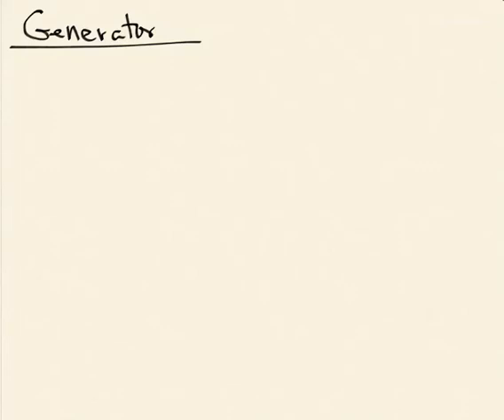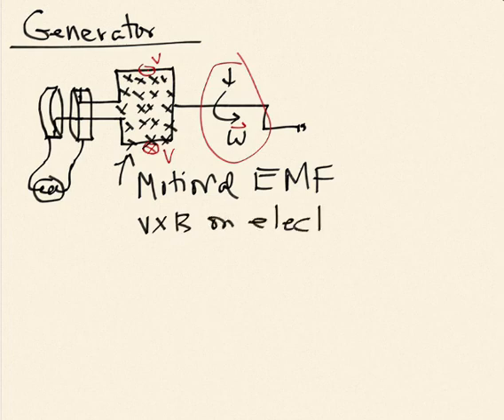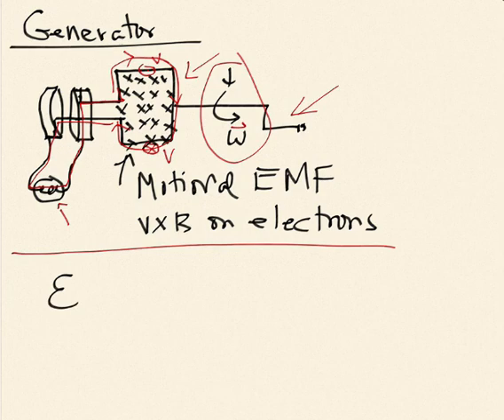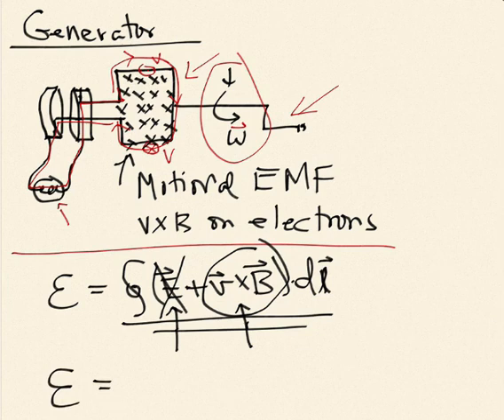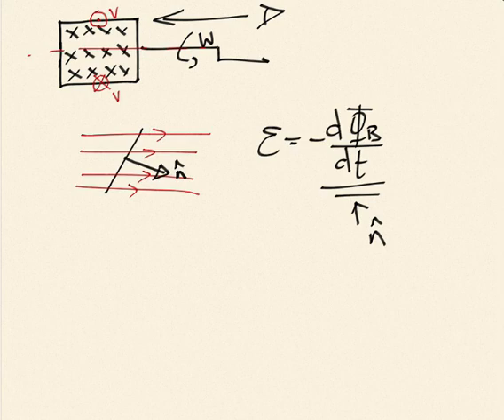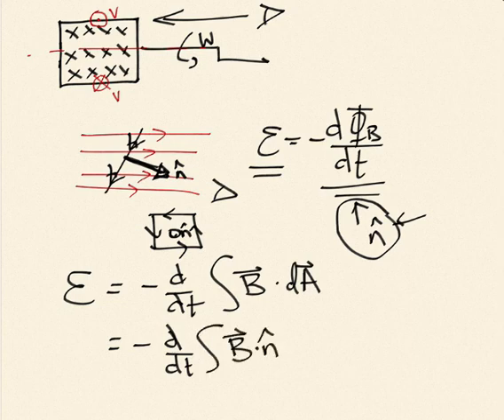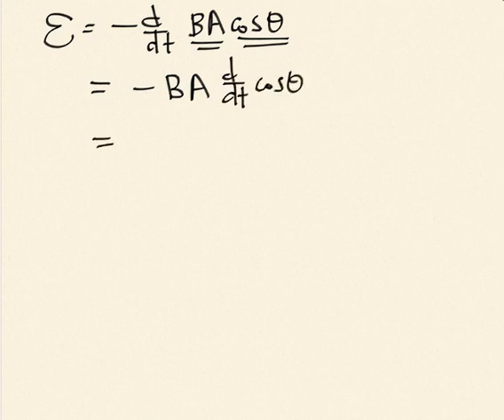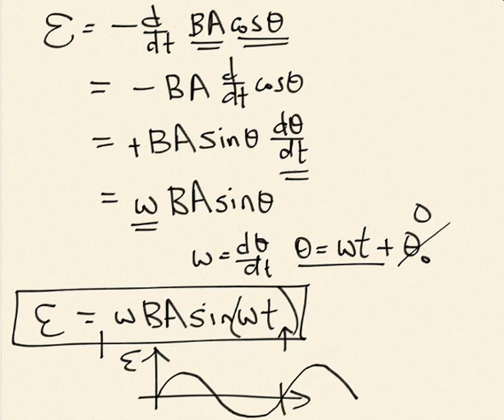Week 3, Online Lecture 1: Electrical Generators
Discussion of an alternator or electrical generator using a rotating conductor in a stationary magnetic field